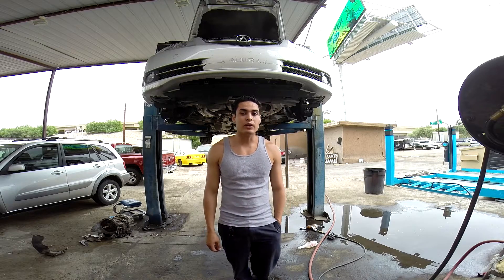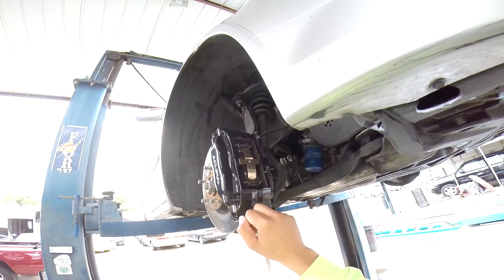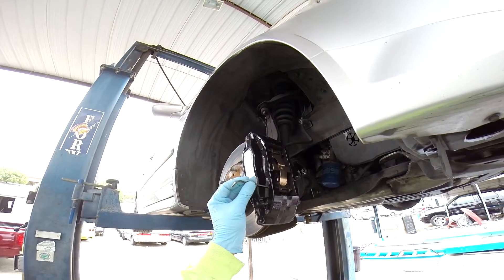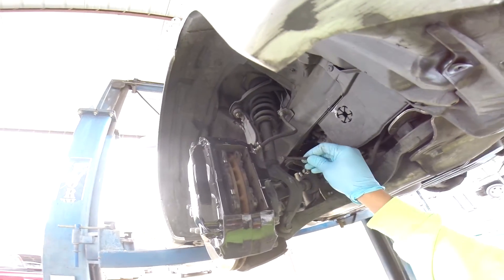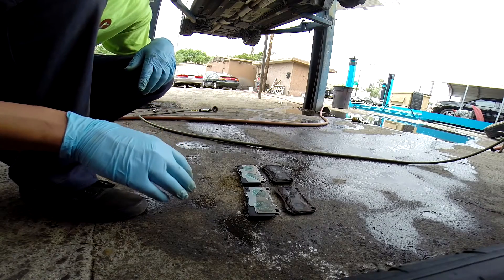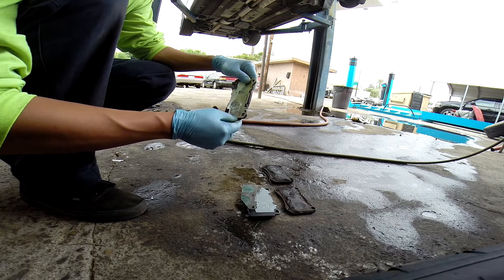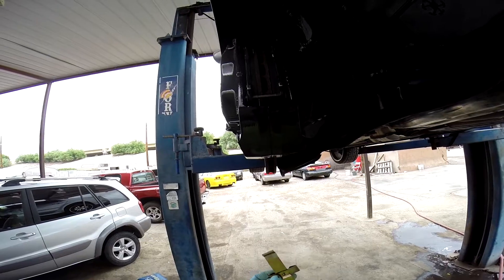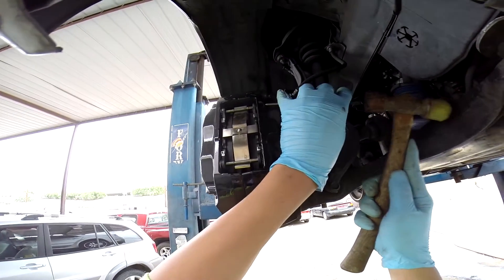Brembo Brake Pads Replacement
Today, we are going to be changing the old brake pads and replacing them for new ones. These brake covers obviously say Acura because they are factory brakes, but in fact they are Brembo disk brakes.

Hope you guys enjoyed this video and that it has benefited someone out there in need.
Please LIKE, Favorite, and Share!